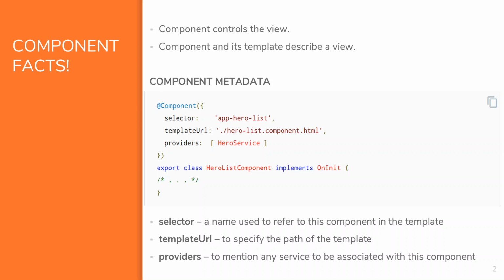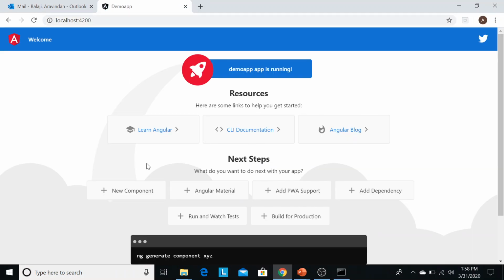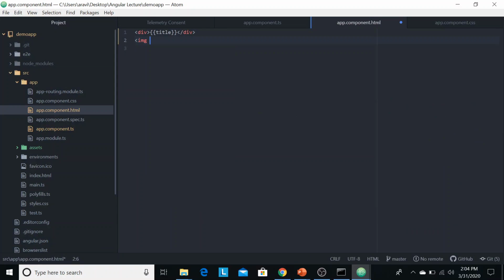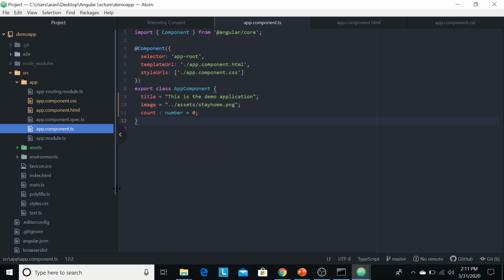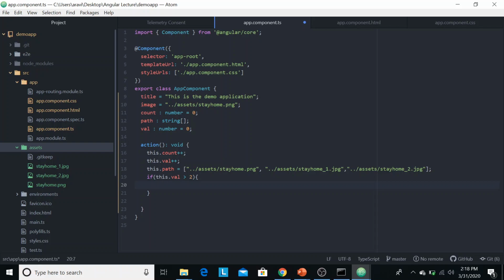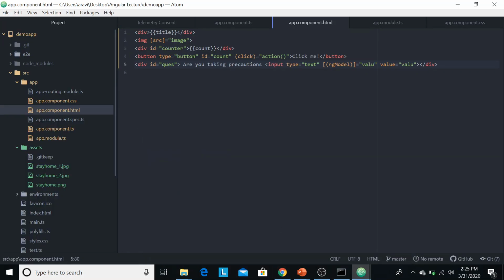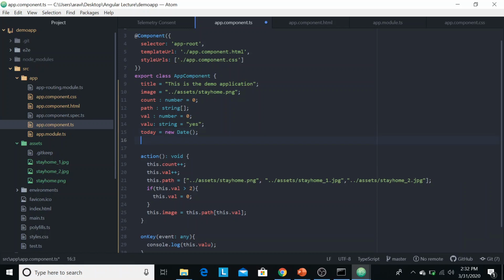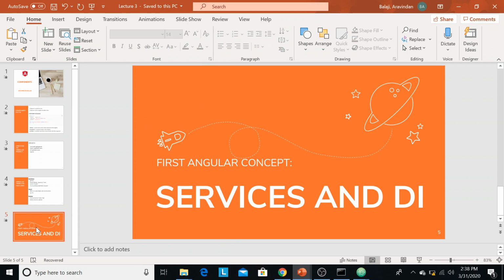Lecture 3 : Components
This lecture is about Components in Angular.